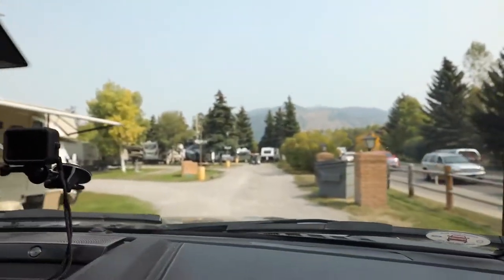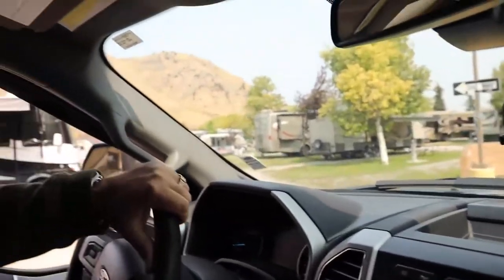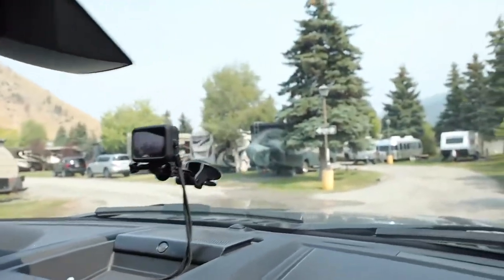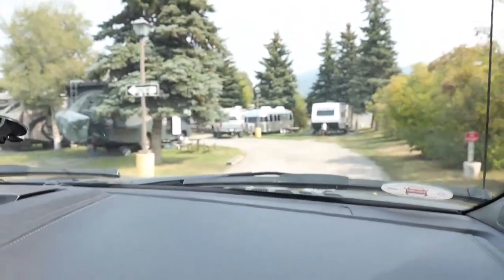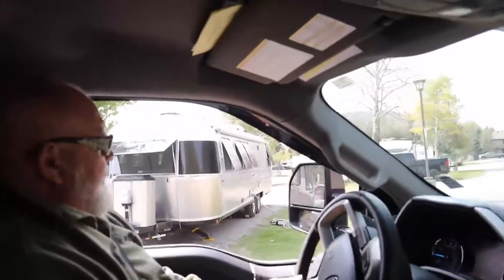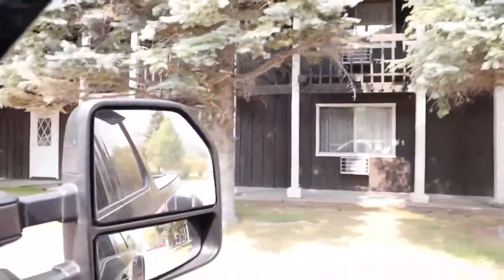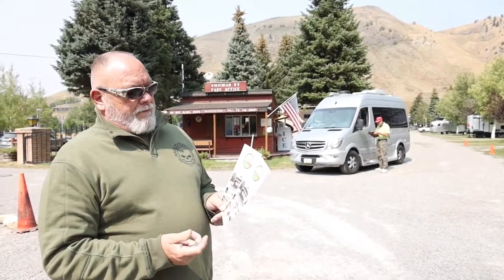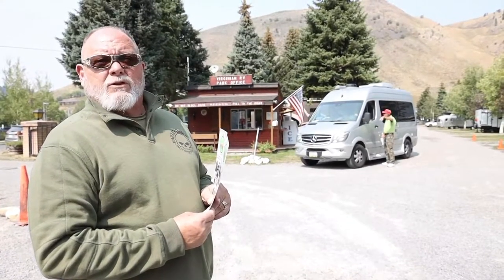Virginian RV Park (RV Wyoming - Travel With Rick and D)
Rick here with Travel With Rick and D, there is a RV Park minutes from downtown Jackson Hole, Wyoming. Here is a brief description for you, I hope you find it helpful.
#❤️RickandD
Thank you - Rick and D